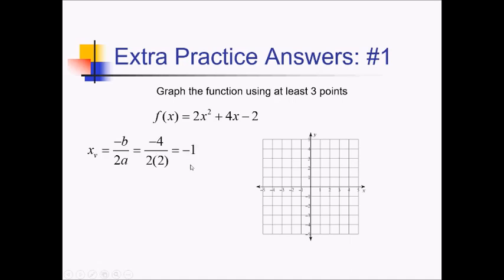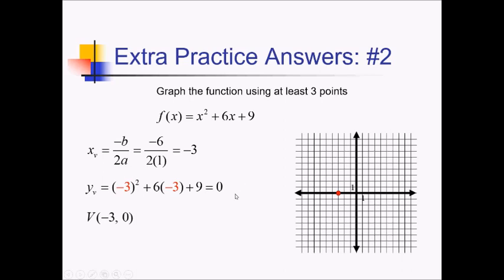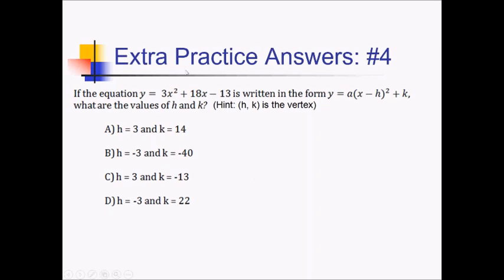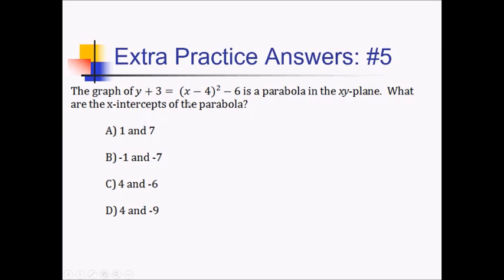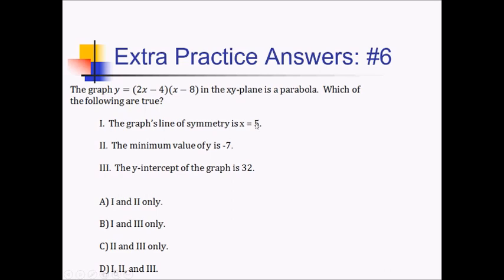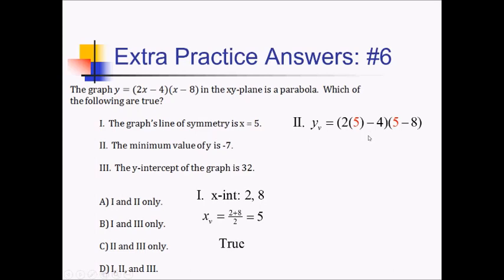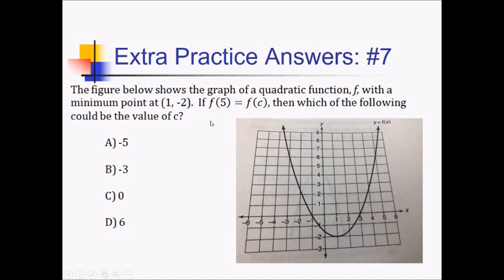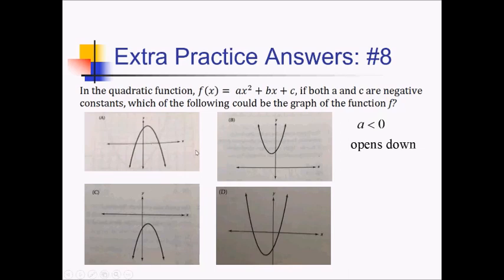Graphing Quadratics: Problem Set #4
Worked problems showing how to graph quadratics in intercept and standard forms.

Go here for a PDF and handout to go along with this video